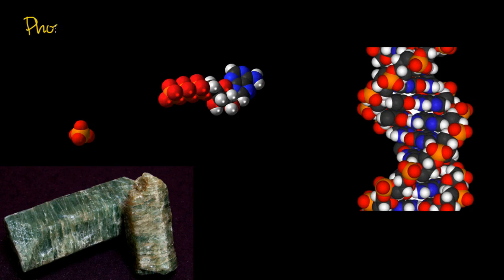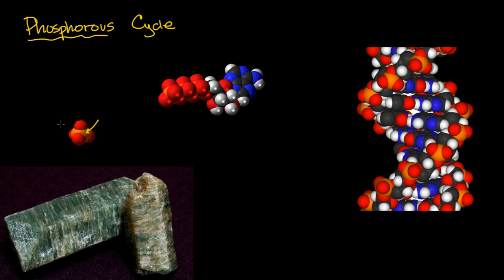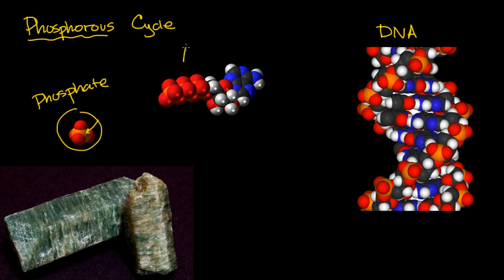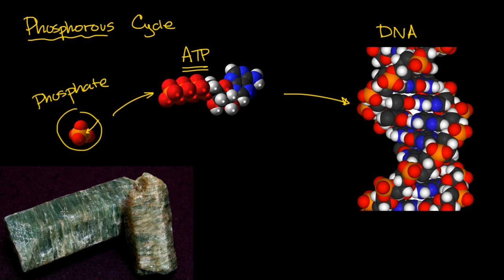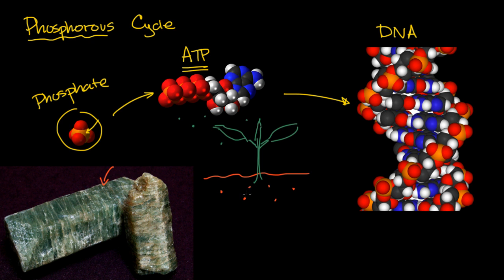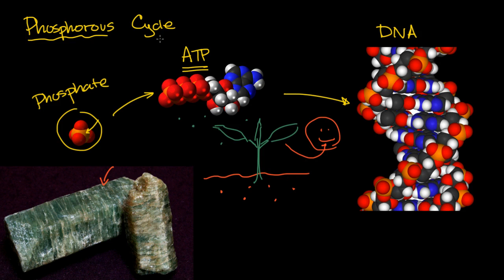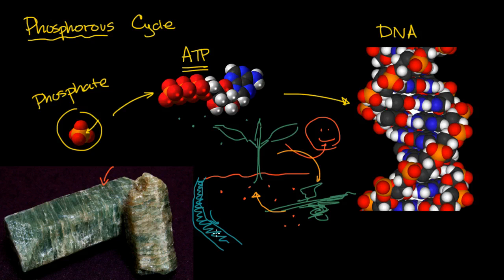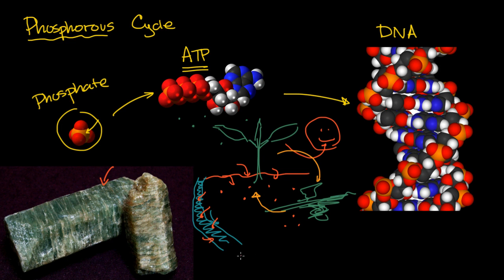Phosphorous cycle | Ecology | Khan Academy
Introduction to the phosphorous cycle.

Missed the previous lesson?